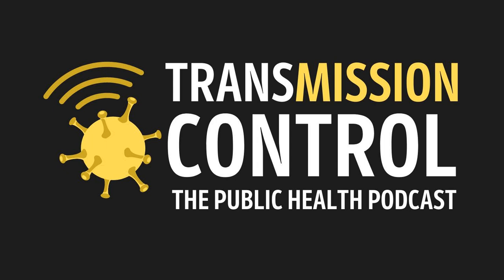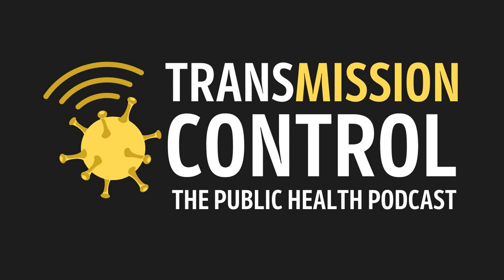Disposable Disruption: Infection Risks in Arthroscopy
Minimally invasive surgery was introduced to reduce the rate of infection, but the technology has come a long way. In recent years, single use devices have emerged as an alternative to reprocessing medical devices with a focus most recently in the world of endoscopy. Dr. Stephen Snyder has been performing procedures since the beginning and joins Justin Poulin and Dr. Larry Muscarella to provide his perspective on the history of arthroscopy, recent developments and what the future may have in store.